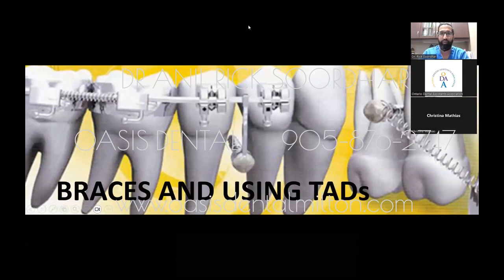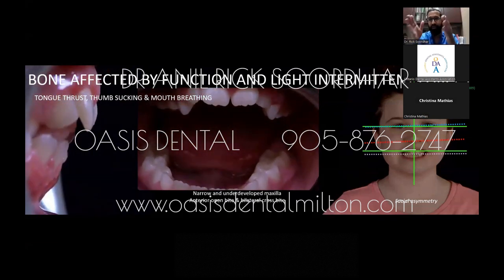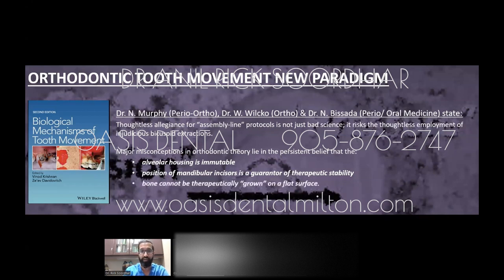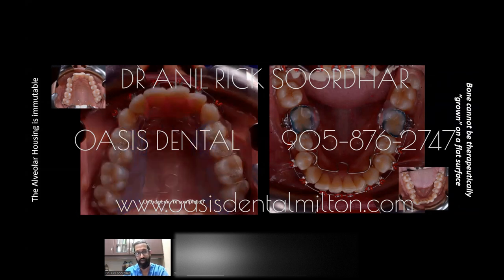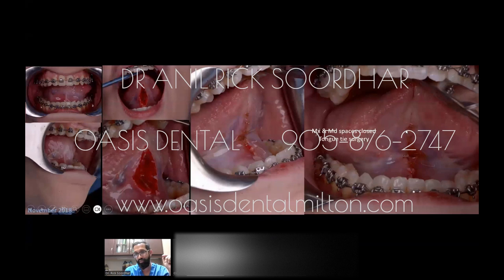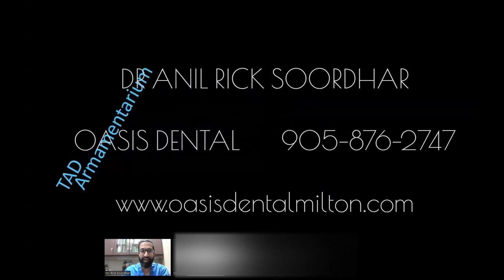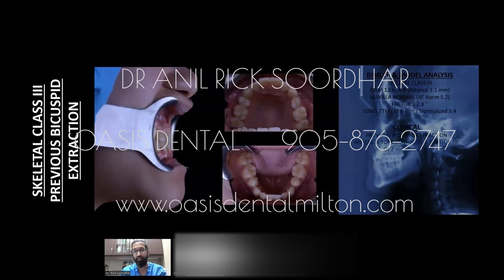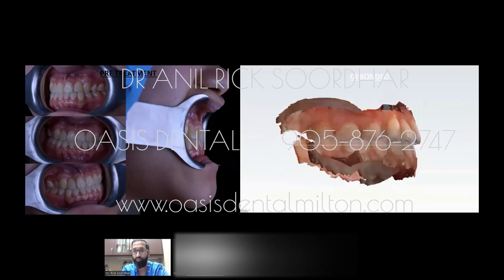LECTURE - Orthodontics, Jaw Expanders and TADs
This lecture is a general overview of orthodontic, jaw expander and TAD treatment for the orthodontic patient for kids, teens and adults.

9030 Derry Road West
Milton, ON
L9T 7H9
Canada